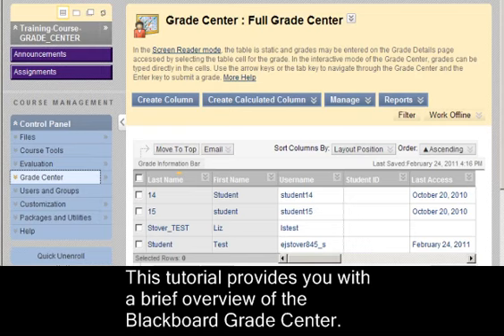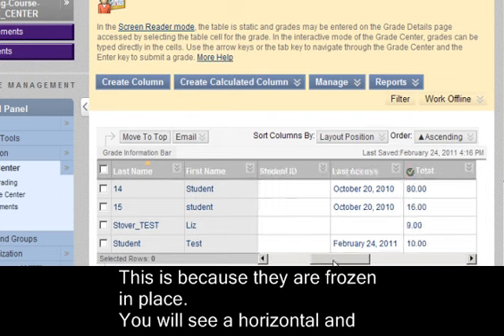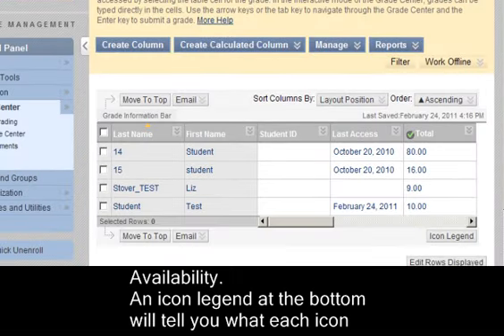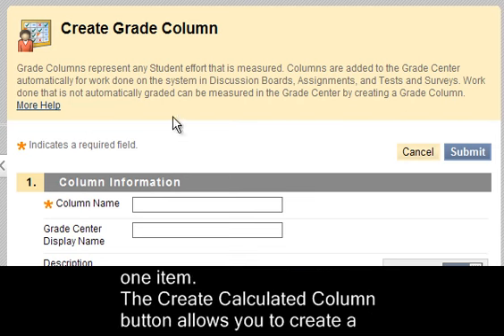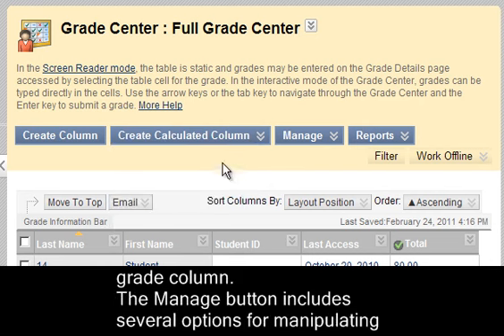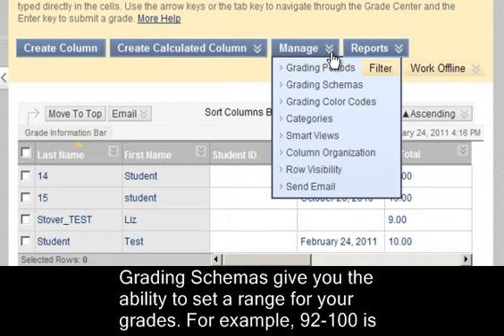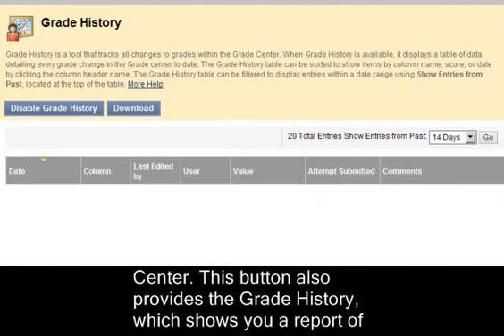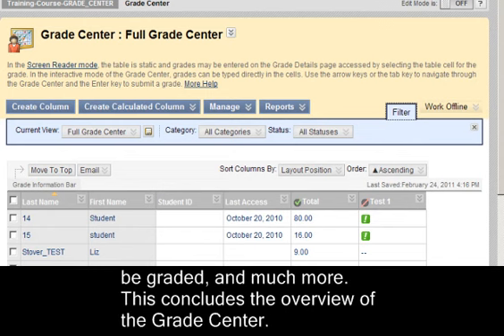Bb 9.1 Grade Center Overview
Brief overview of Bb 9.1 Grade Center